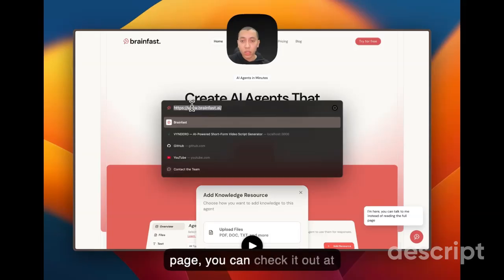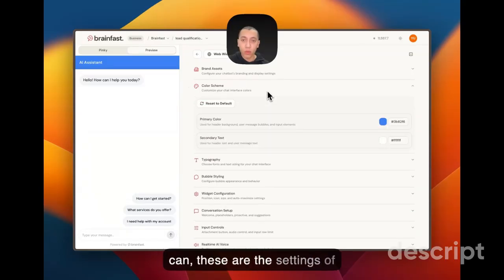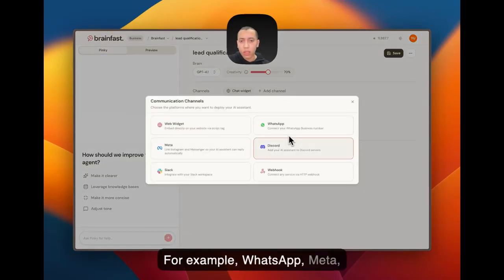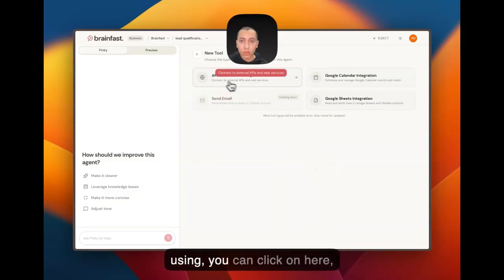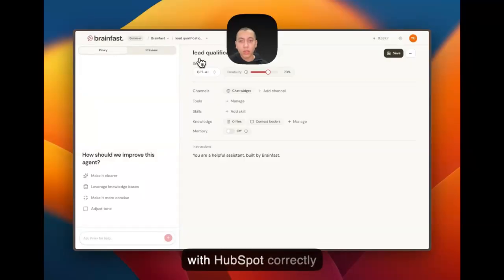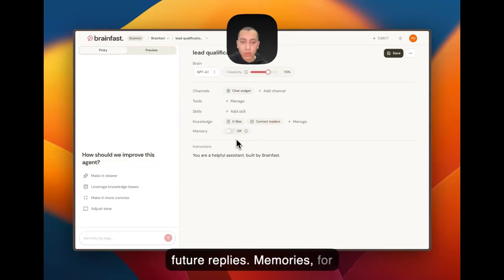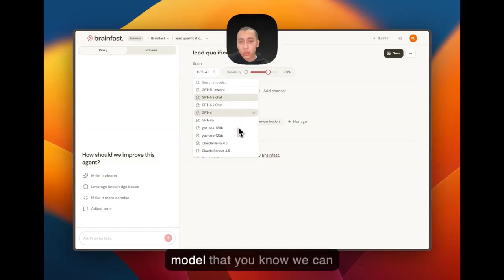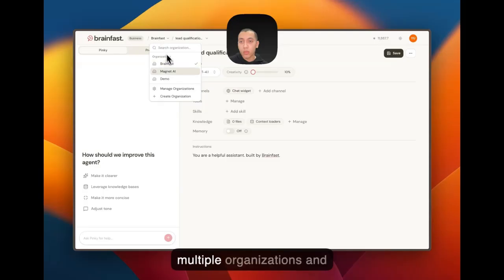Brainfast in 5min